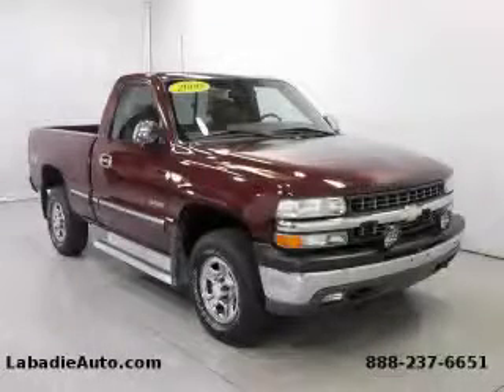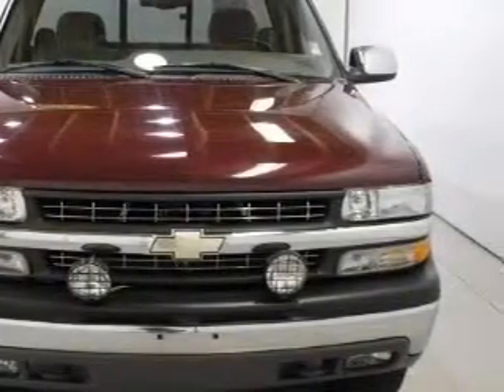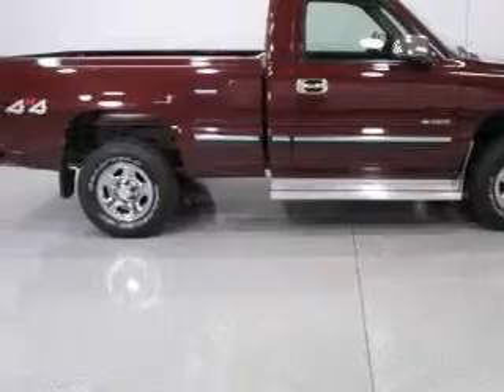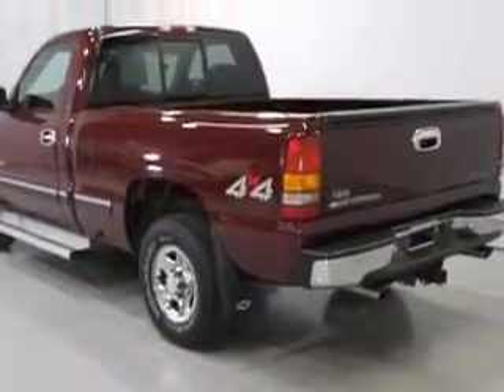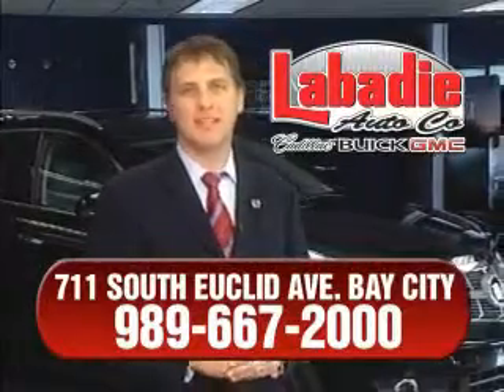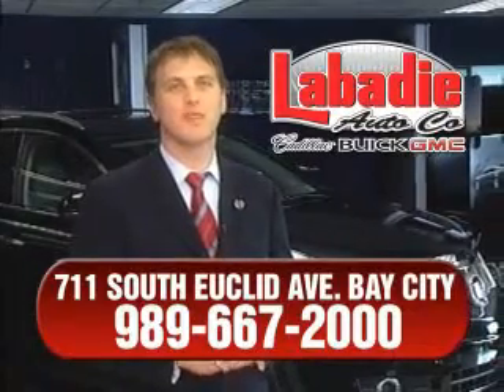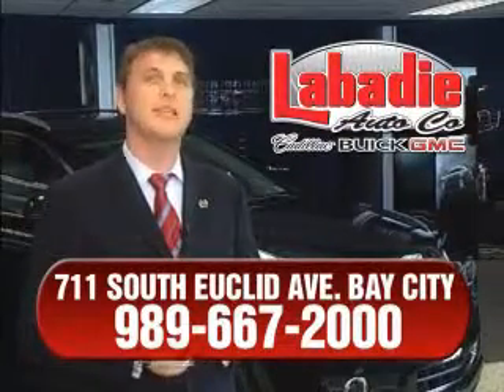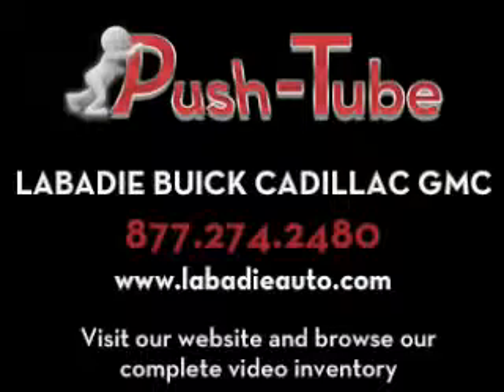Preowned 2000 Chevrolet Silverado 1500 Bay City MI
Year: 2000
 Make: Chevrolet
 Model: Silverado 1500
 Engine: 5.3L 8-Cylinder

 Miles: 81,181

 Pre-Owned 2000 Chevrolet Silverado 1500 Bay City MI